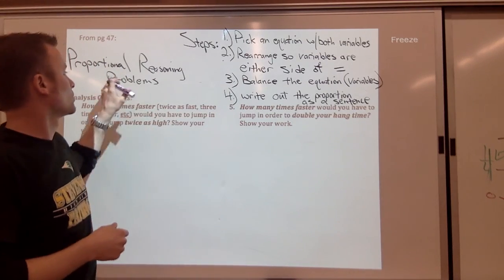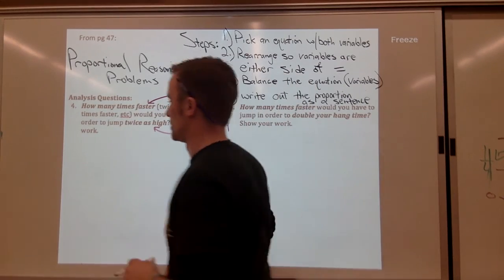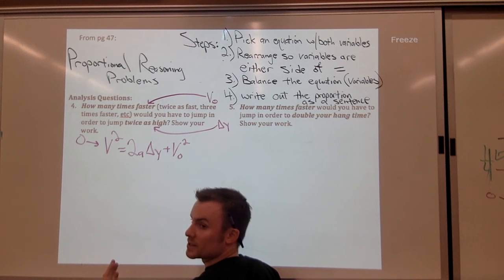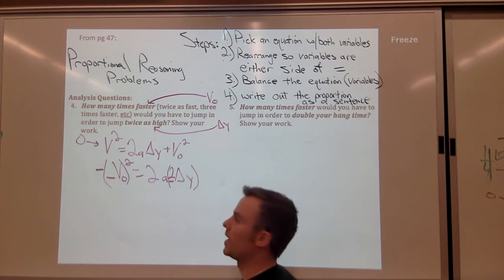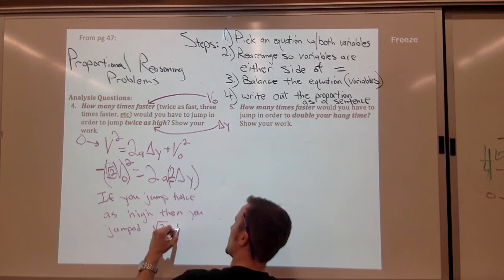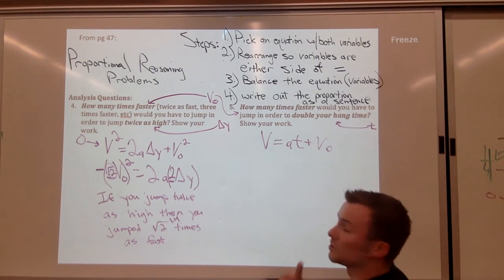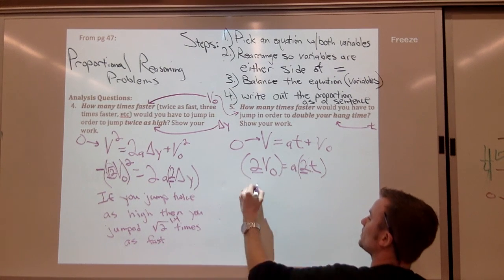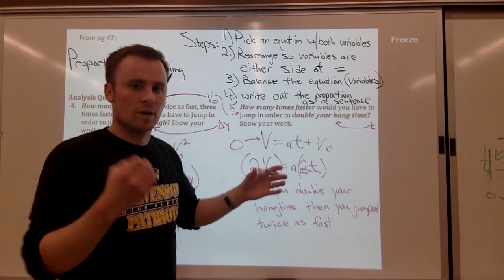pg 47 # 4 & 5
FYI I made a mistake when rearranging equation for number 5 - it doesn't change the answer but I should have a negative sign in front of initial velocity : )